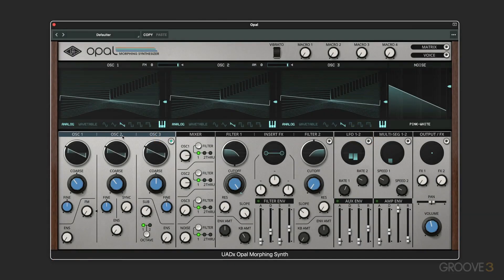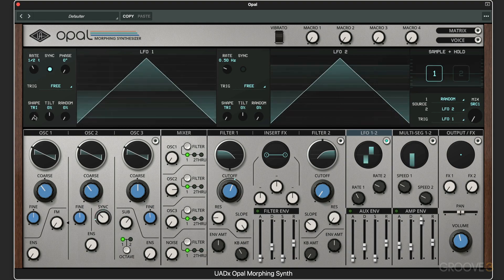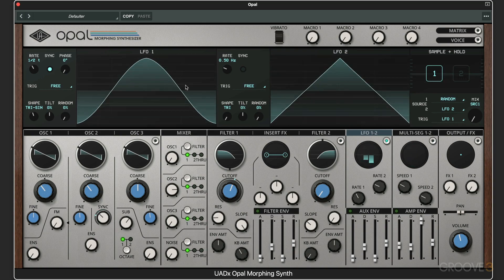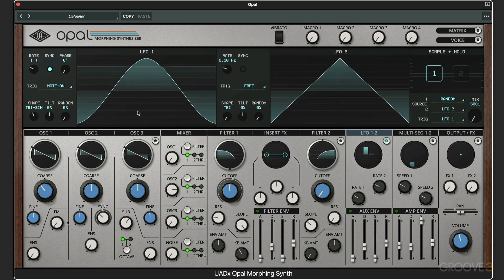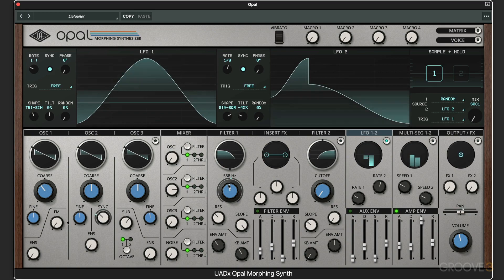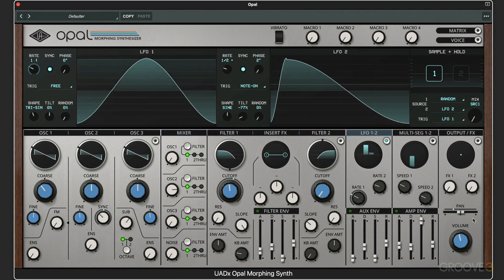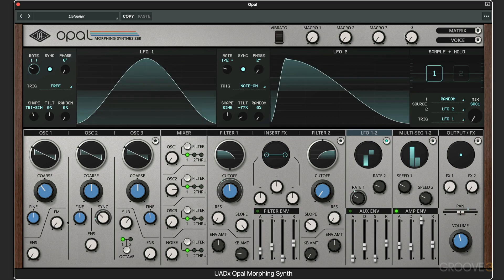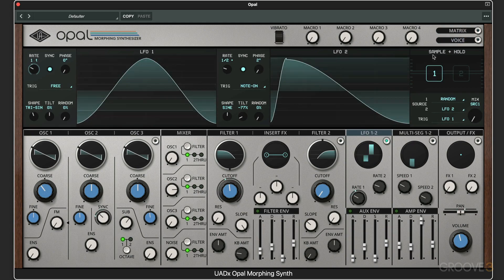Opal Morphing Synthesizer's LFOs: Beyond the Basics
Explore the various LFO shape morphing parameters, the various trigger modes, and the use of an additional LFO to modulate the rate of the primary LFO for interesting rhythmic fluctuations.